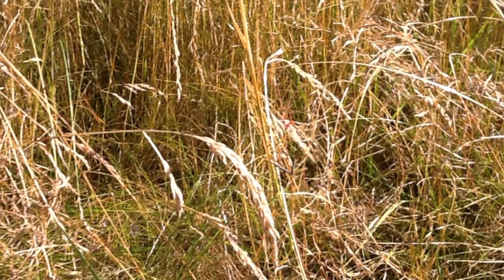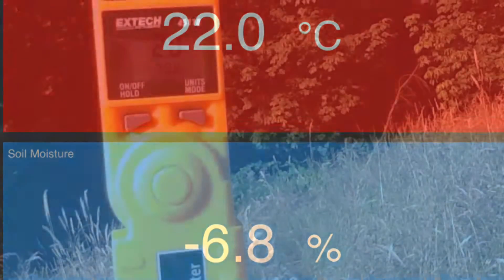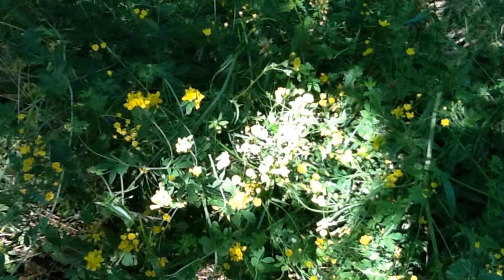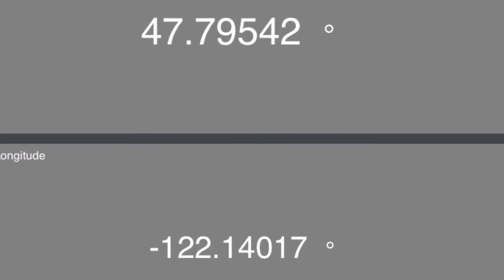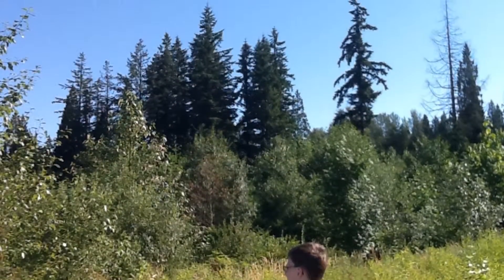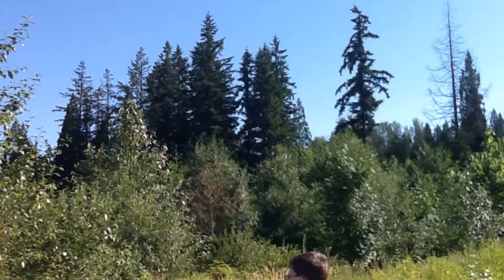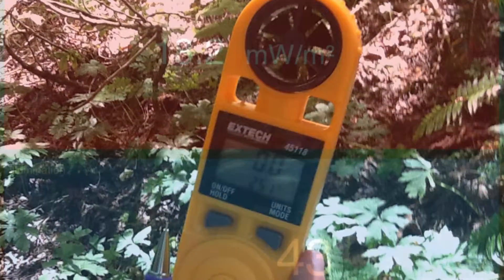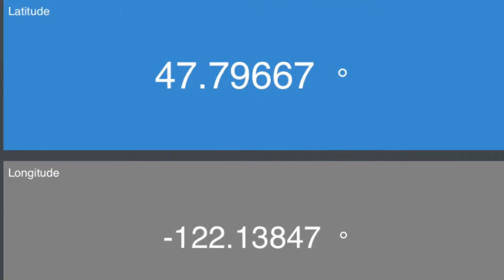Killer Squirrels Forest